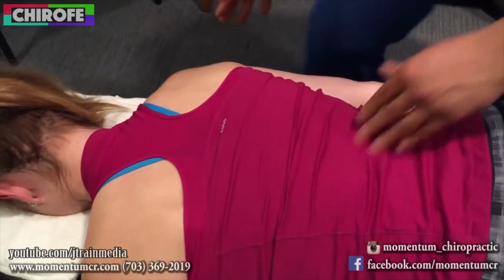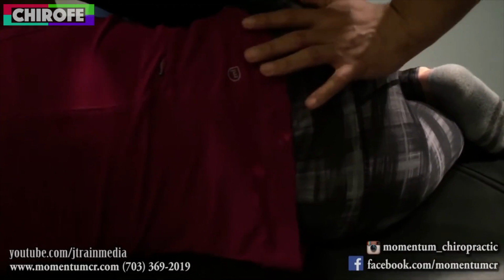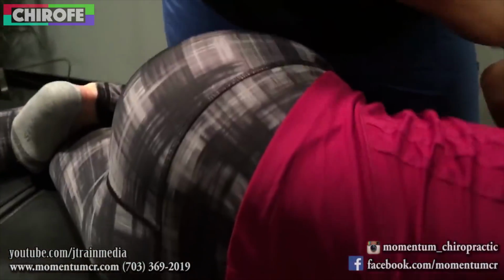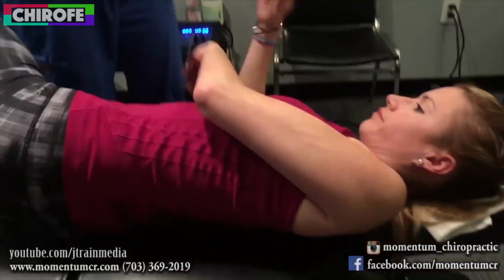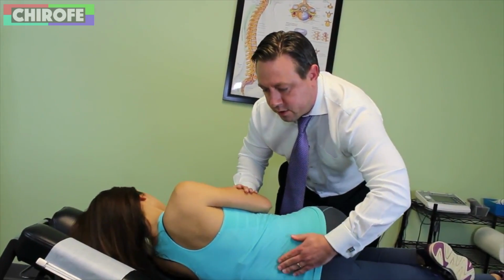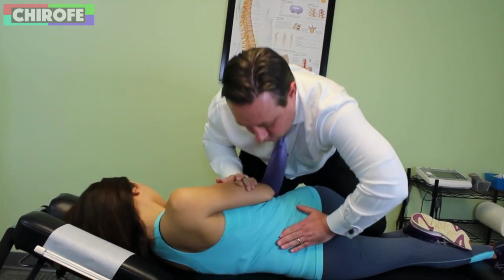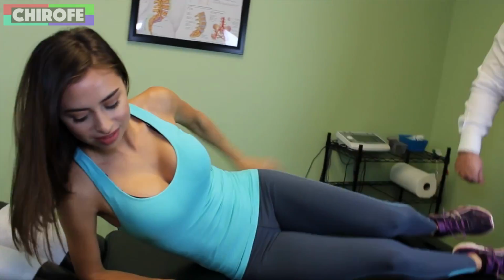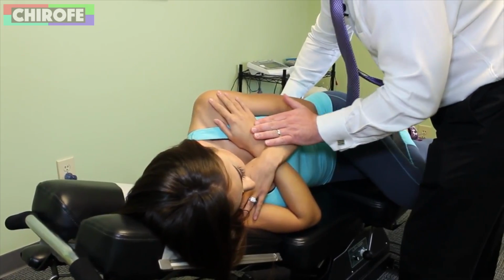FULFILLING Chiropractic Adjustment Compilation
I am back. At least I'll try to be.

Go show them some love!

This video aims to take small portions of longer videos and turn them into a distillation of the best bits.